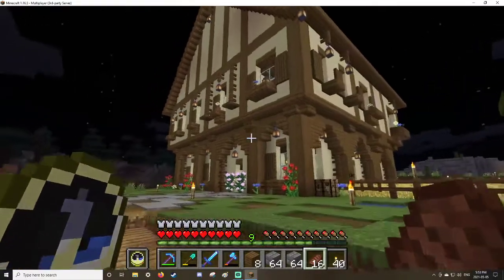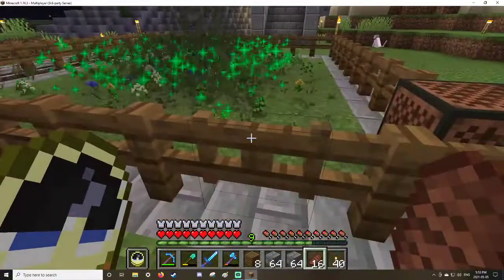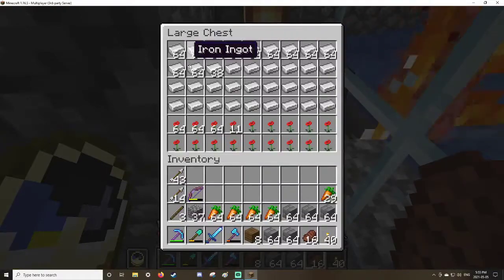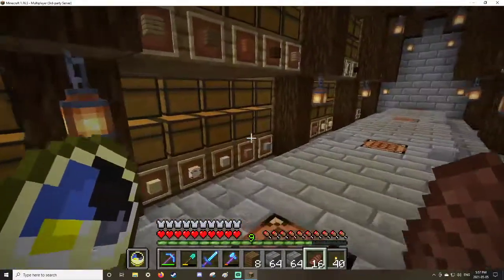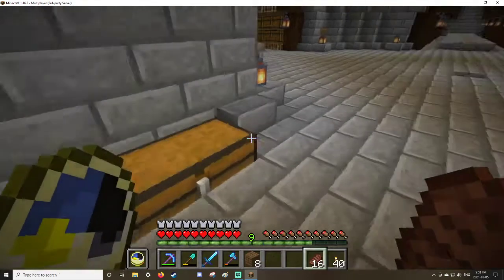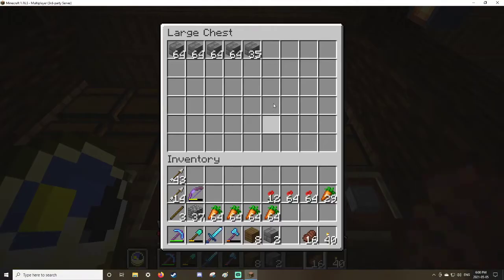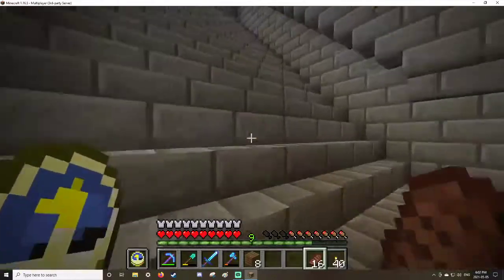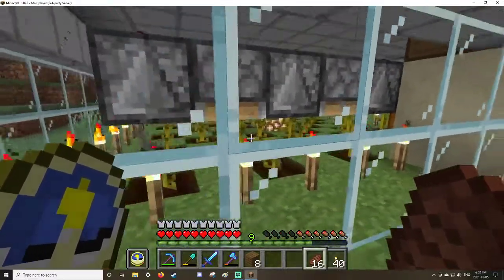Storage System, Farms, Houses!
We finally got the storage system complete!